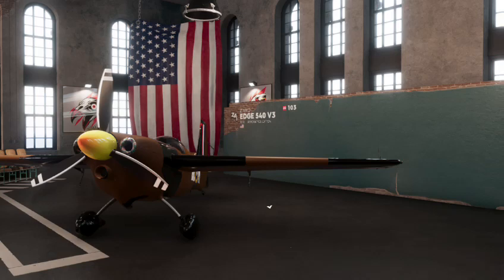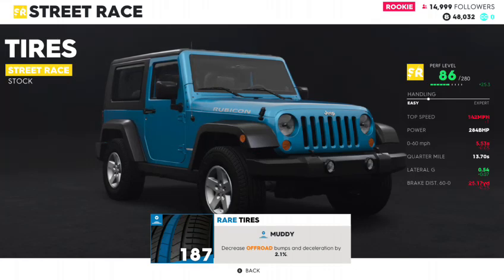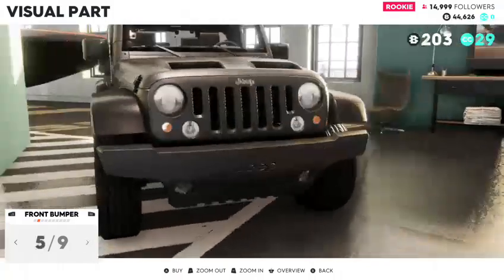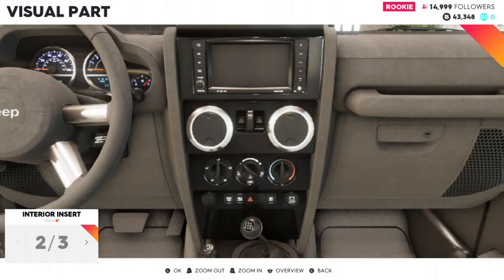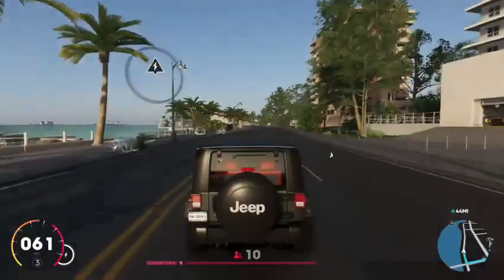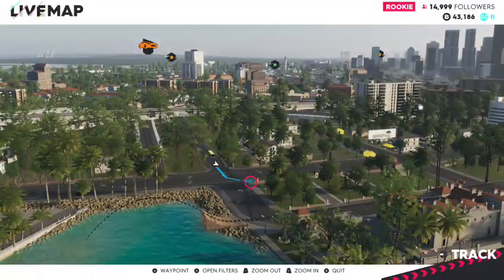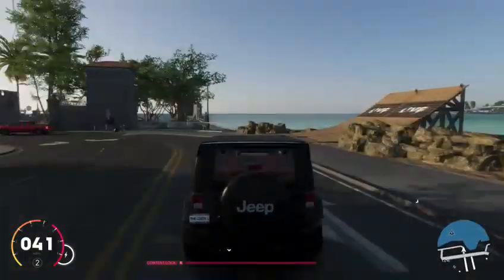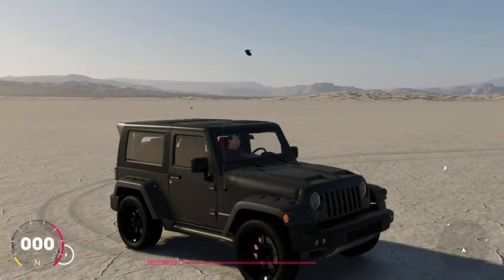The Crew 2 Jeep Wrangler Customization (CLOSED BETA)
Well The Beta is now done but i do have two vids recorded so i guess here they are the other one will be out later.

If you did enjoy todays vid then make sure to smash that like button i really do appreciate it Thank you